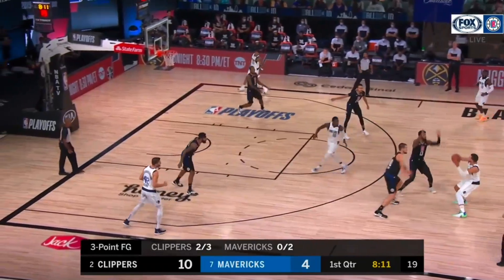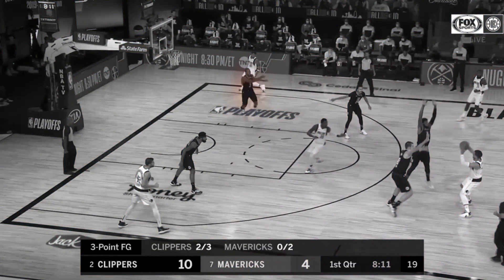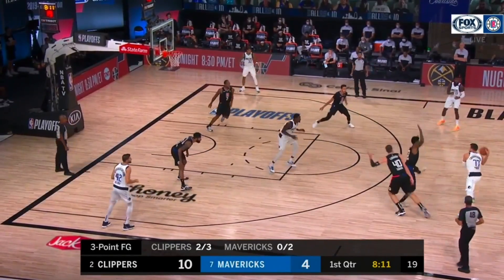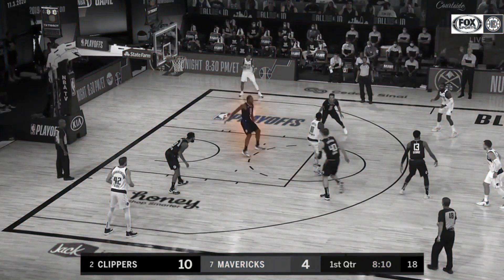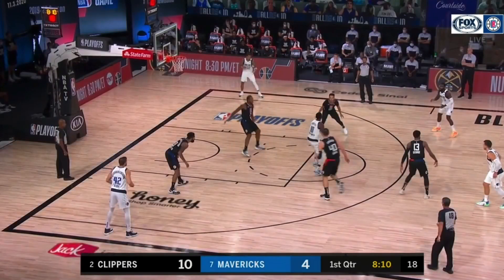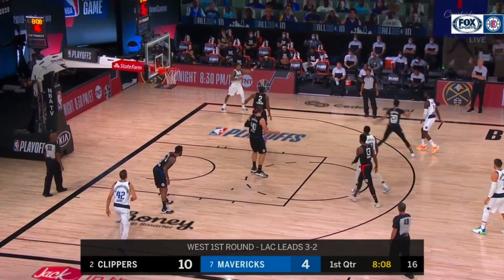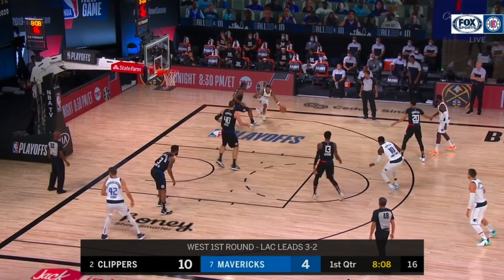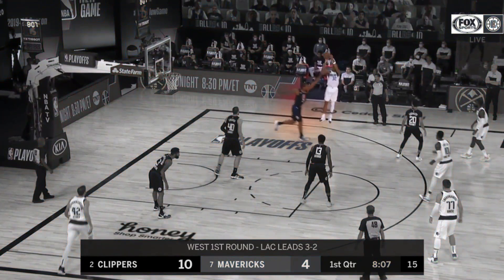Kawhi Leonard's Defensive Impact leads Clippers to Game 6 win versus Dallas (August 30, 2020)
In a closeout Game 6, Kawhi Leonard not only delivered with team-highs in points (33), rebounds (14) and assists (7) but also delivered five steals as he was a menace in the passing lanes and on the ball. That level of defensive aptitude was enough to win the day for the Los Angeles Clippers as they defeated the Dallas Mavericks and advanced to the second round.

According to the NBA Advanced Stats Player Tracking analysis, Mavericks players were just 4-of-12 from the field in Game 6 when defended directly by Kawhi Leonard, so that’s what we’re going to end up looking at in this video.

The focus has shifted to Leonard’s offense the last few years, and rightfully so, but Game 6 proved he can be one of the premier defensive disruptors in the game still, and it displayed just how much his mere presence can impact things on the defensive end. Sit back and enjoy, folks.